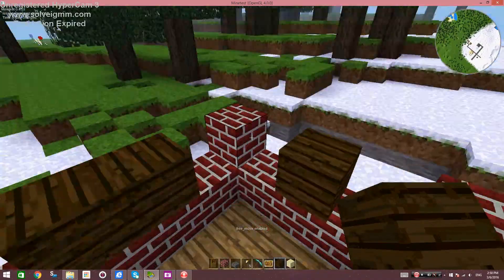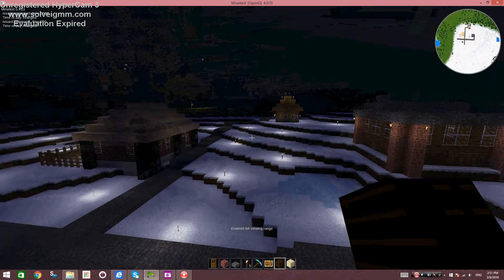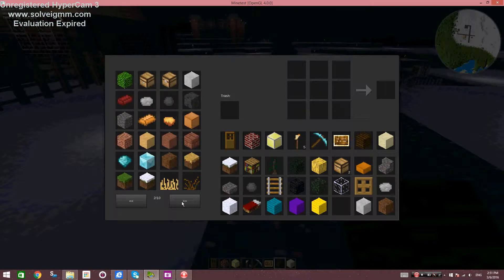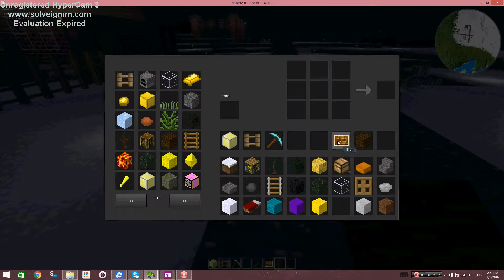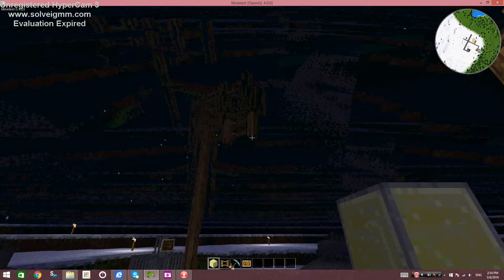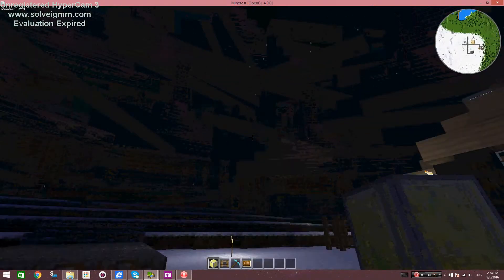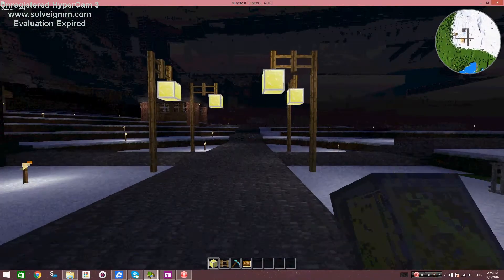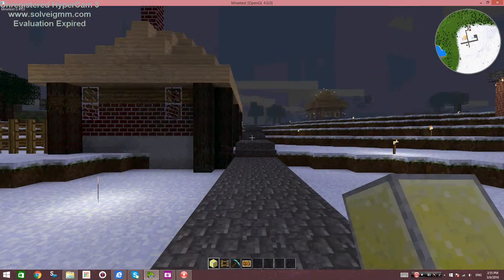The Fundamentals Of Minetest [S1Ep7] - STREETLAMPS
(2016) Streetlamps

Needed to find a way to light up the sidewalks at night, so I build new street lamps. There are torches around the town but later when the town is near completion It wont need the loose torches anymore.

In the next episode we will visit Woodbury Tunnels!

What would you like me to build this Season? Leave a suggestion down below!